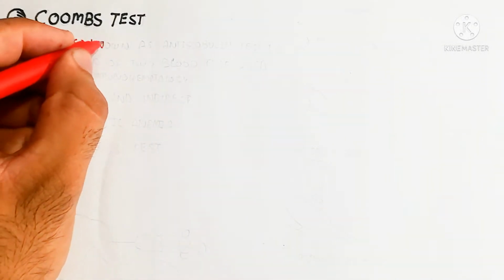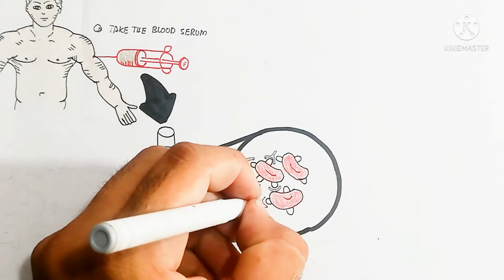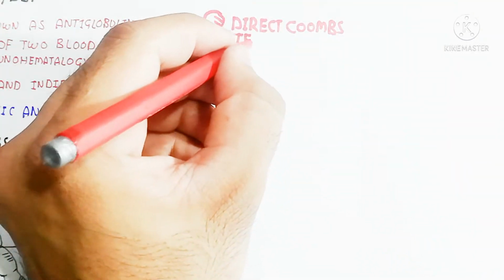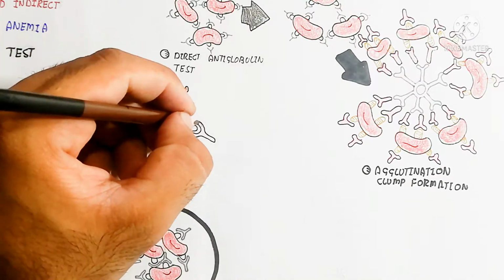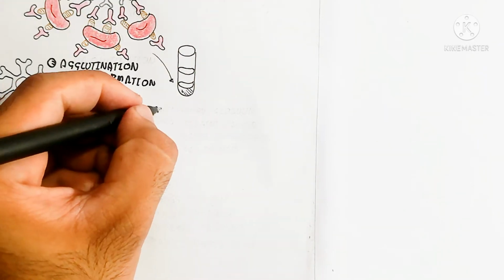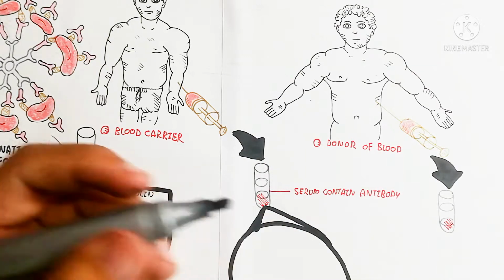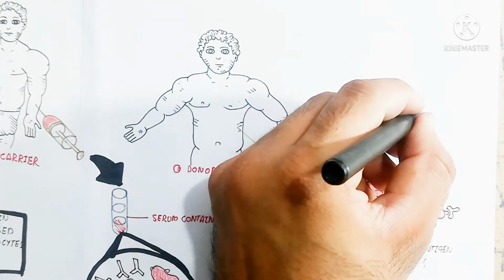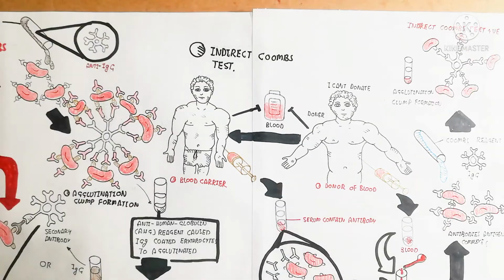coombs test (direct and indirect)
in this video i discussed about the coombs test (direct and indirect)